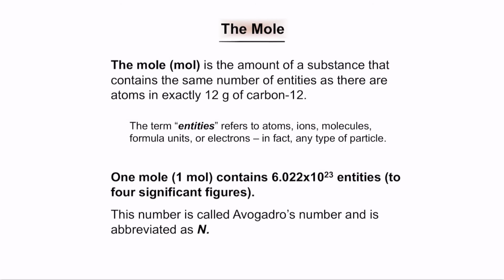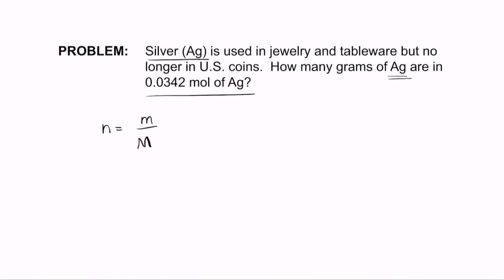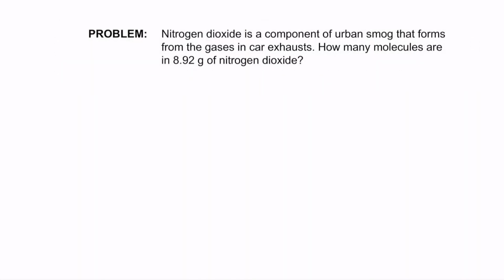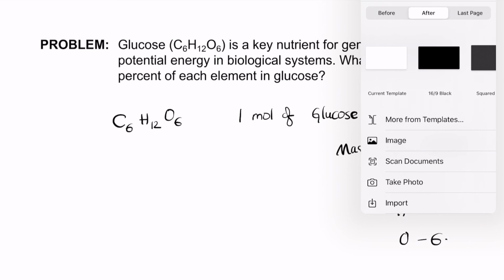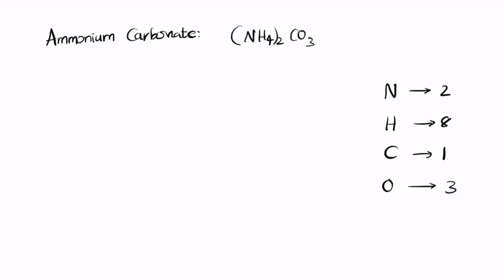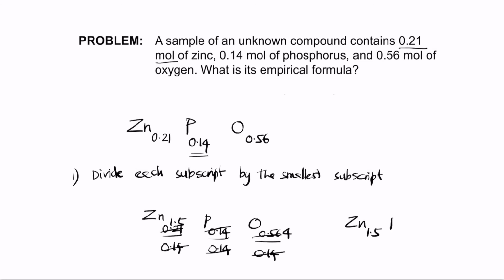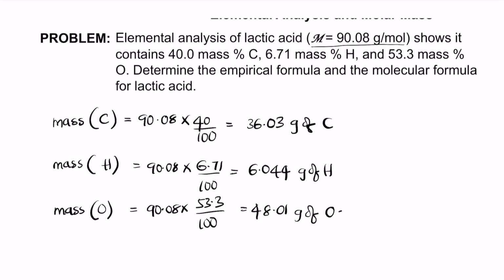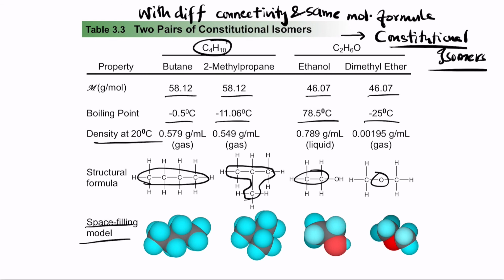Stoichiometry | Lecture 1 | Inorganic Chemistry I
1. The Mole
2. Determining the Formula of an Unknown Compound